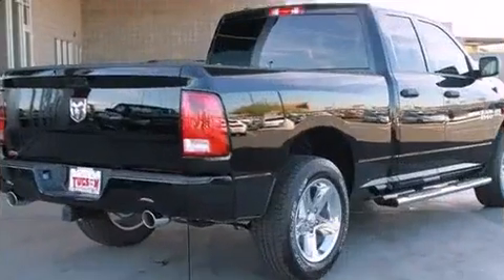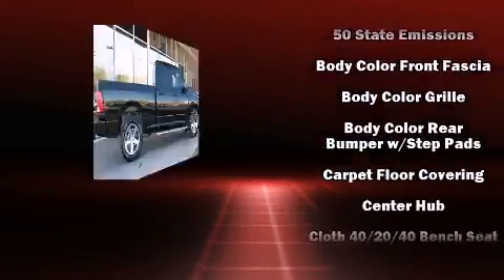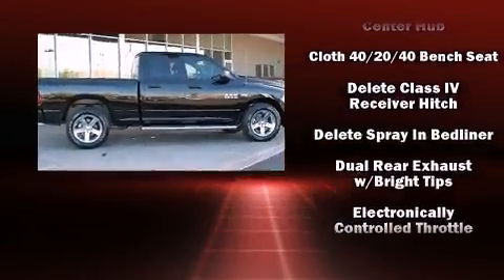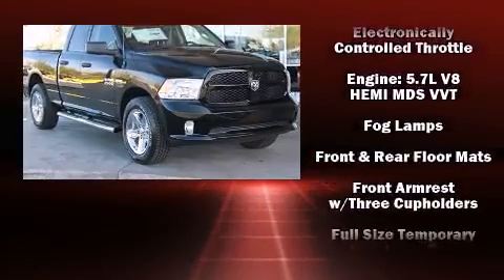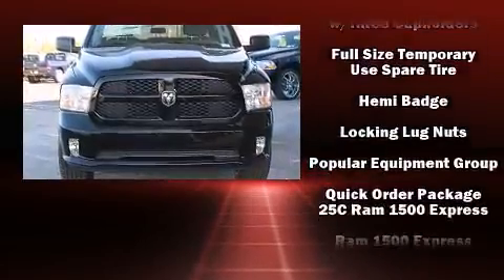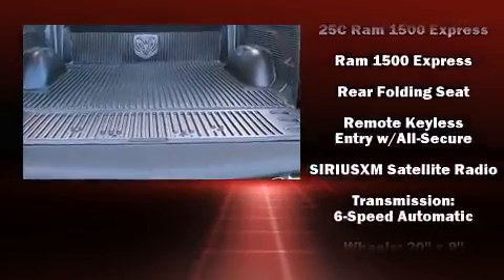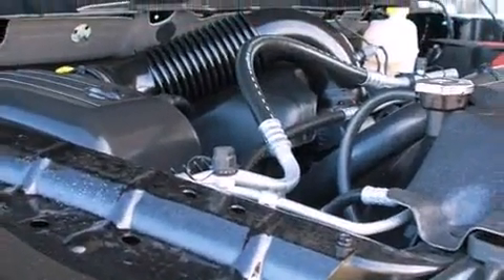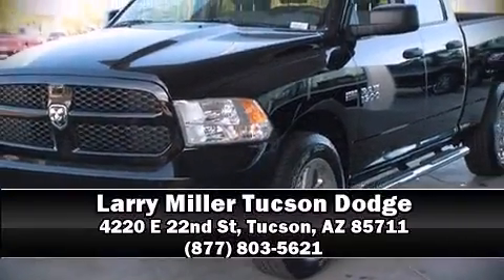2013 Ram 1500 Express in Tucson, AZ 85711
Larry Miller Tucson Dodge
4220 E 22nd St

This model accommodates 6 passengers comfortably, and provides features such as: 1-touch window functionality, variably intermittent wipers, a rear step bumper, tilt steering wheel, remote keyless entry, a bedliner, and much more. Audio features include an AM/FM radio, and 6 well positioned speakers. Passengers are protected by various safety and security features, including: head curtain airbags, front SIDE impact airbags, traction control, a panic alarm, and 4 wheel disc brakes with ABS. Brake assist technology provides extra pressure when applying the brakes. Our team is professional, and we offer a no-pressure environment. We'd be happy to answer any questions that you may have. Stop by our dealership or give us a call for more information.